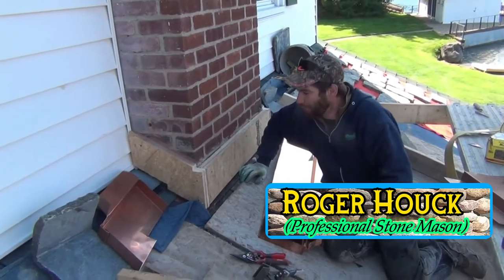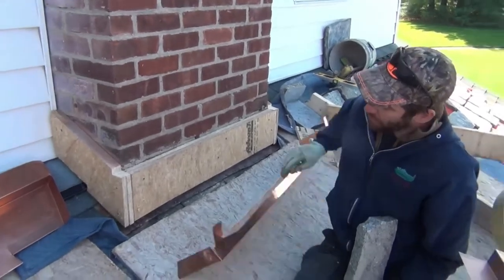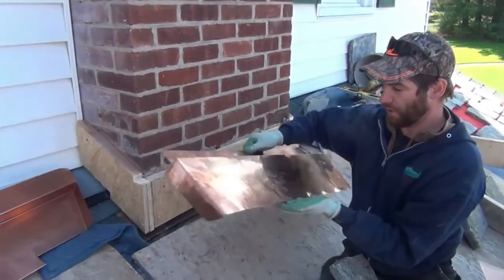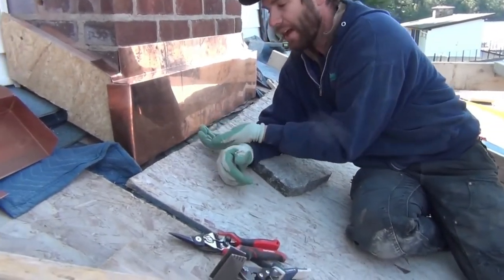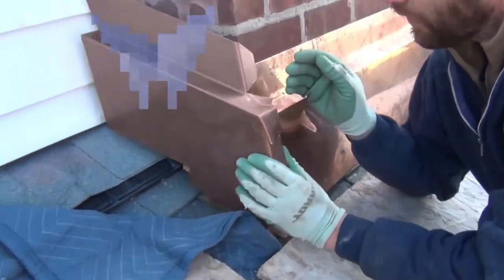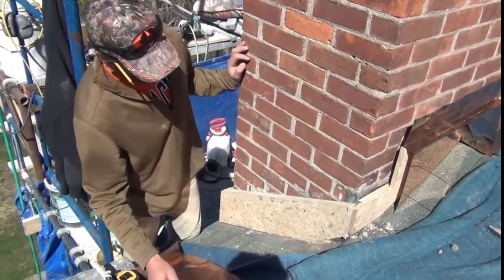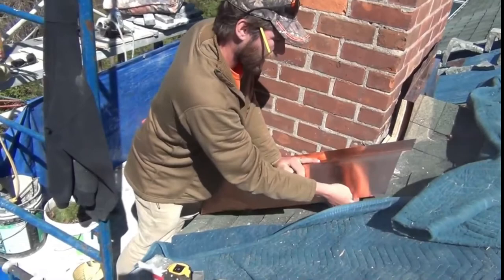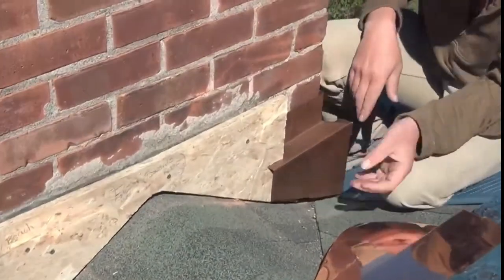How to Properly flash a chimney for cultured stone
Roger Houck is a stone mason in upstate NY with 20+ years experience in the industry. With many more years of experience learning while working with his father (Bill) who is a former NYS Forest Ranger and Stone Mason himself.

Roger takes us through the process of properly flashing a chimney so you can apply cultured stone, granite veneer, or other types of stone and have a great looking result.

Links to all the products are below in case you need them.

Product Links

Lexel Weatherproofing Caulk, Clear, 4-Pack

Lexel (Case of 12 tubes)

1'' Copper Nails

1.5'' Copper Nails

Sheet Metal Bending Pliers

Tin Snips

Aluminum Coil Stock

Painted Aluminum Coil Stock

Copper Coil Stock